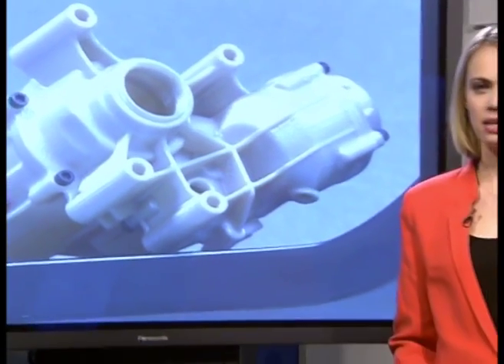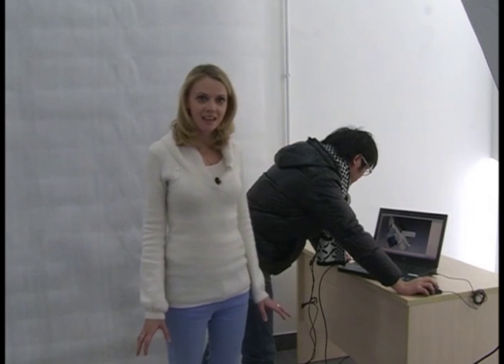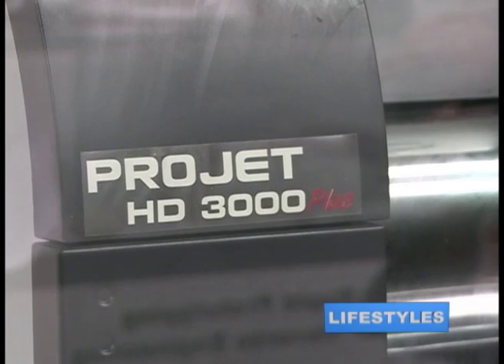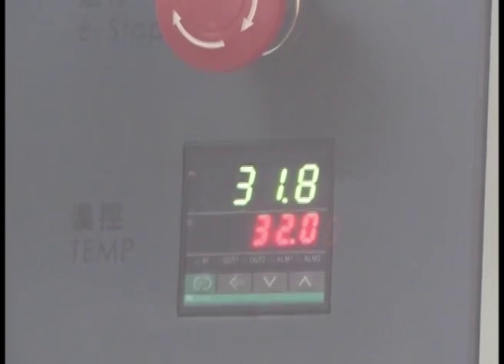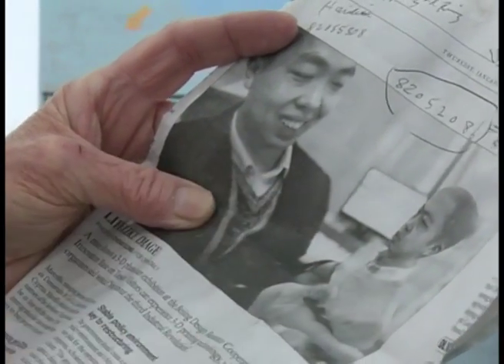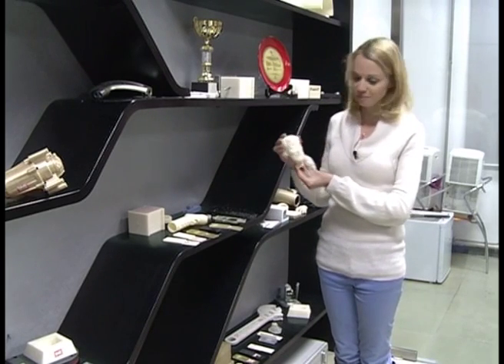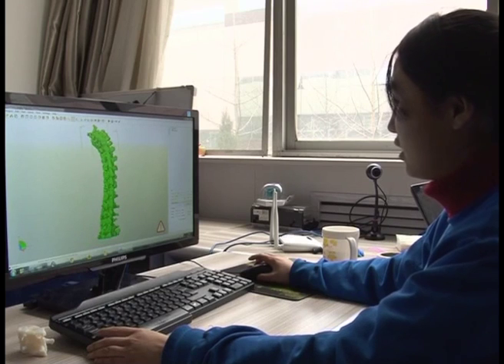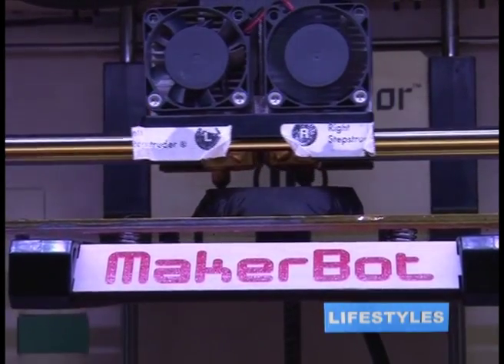3D PRINTING: MADE IN CHINA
A report on China's flourishing 3D printing industry, which is starting to develop a strong consumer-facing dimension. The Chinese government is keen to support the sector to ensure China holds on to the number one spot in global manufacturing.